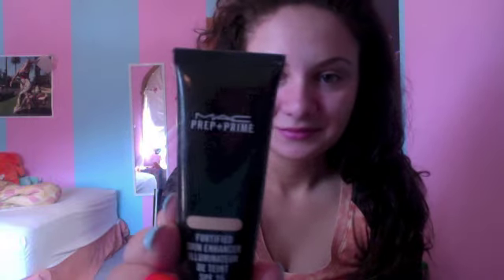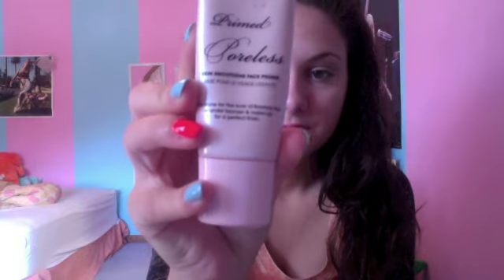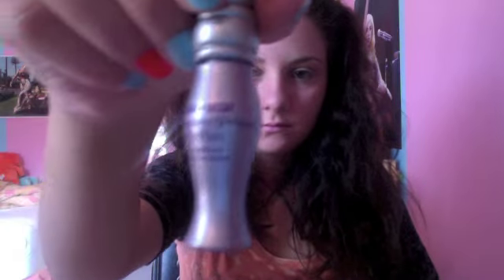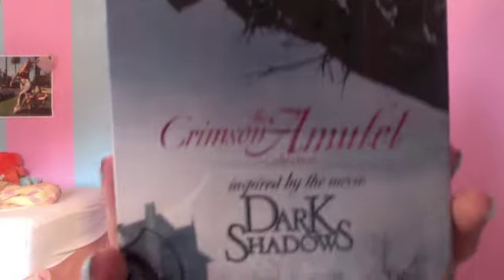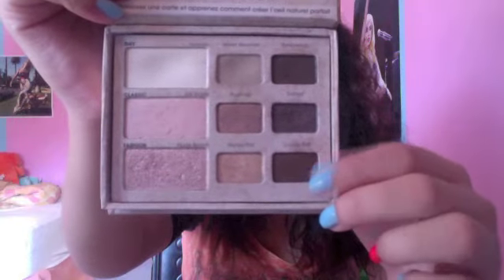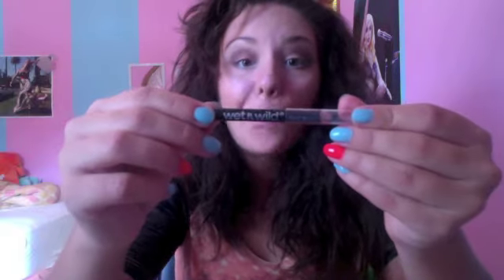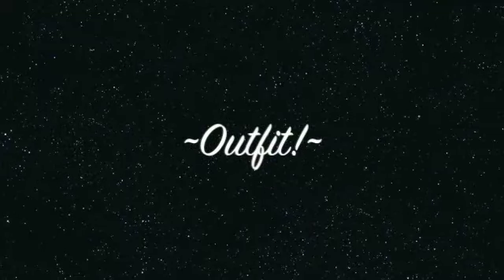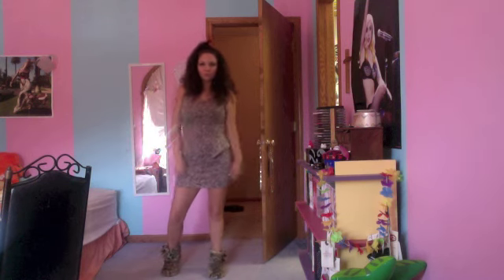Pebbles Flintstone (Glamorous) Costume Idea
Hello everyone! The first tutorial on this channel! I hope everyone enjoys! :)  I was inspired for this outfit by a teenage-night out Pebbles.  Like, she's going on a date with him! :D

Products Used:
-Cover Girl- Neutralizer 730
-MAC- Fortified Skin Enhancer
-Too Faced- Primer and Poreless Skin Primer
-Maybelline- Fit Me! Foundation in the color 210
-Urban Decay-De Slick
-Wet n' Wild- Goddess Bronzer
-Flirt!- Blush in Aloha
-NYX- Jumbo Eye Pencil
-Urban Decay- Eyeshadow Primer Potion
-NYX- Crimson Amulet Collection- Orange Shimmer Eyeshadow
-Too Faced- Natural Eye Palette-Erotica mixed with Cocoa Puff
-Wet n' Wild- Kohl black eye pencil
-Lancome- Eye lash curlers
-Maybelline- The Turbo Volume Mascara
-Lancome- Hypnose Drama Mascara
-Maybelline- Baby Lips in Pink Punch

-Bone Earrings- Amazon
-Bracelet- Ted Baker
-Hair Tie

-Dress- Charlotte Russe
-Booties- PacSun

Happy Halloween!